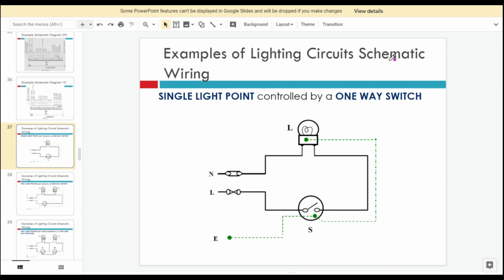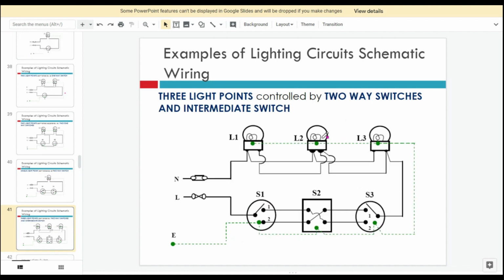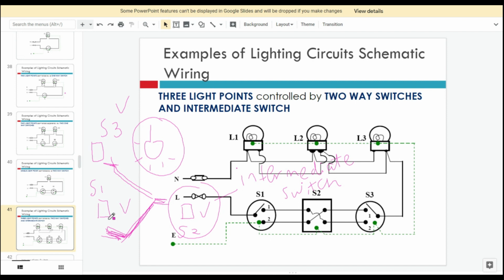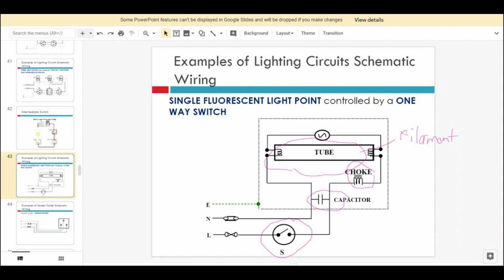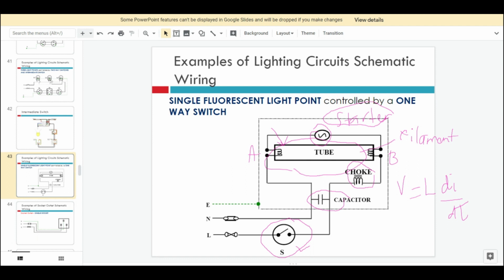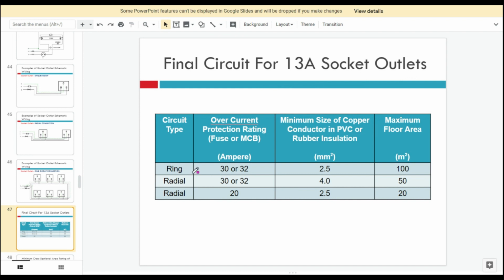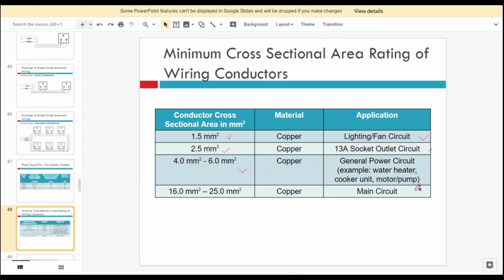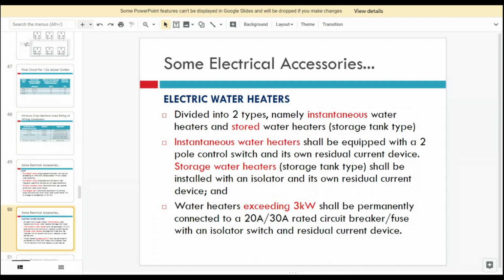Utilisation of Electrical Energy | Chapter 2 | Series 2 | Design of Building Electrical Systems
BEV 30803
Utilisation of Electrical Energy
Chapter 2: Design of Building Electrical Systems